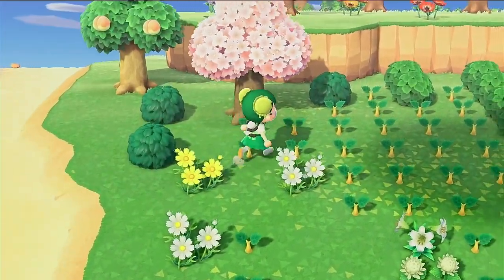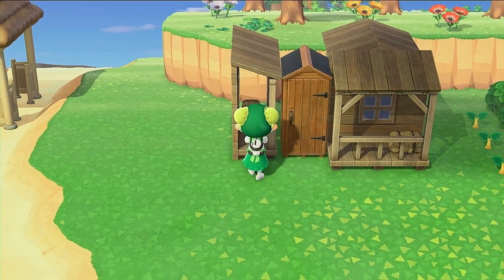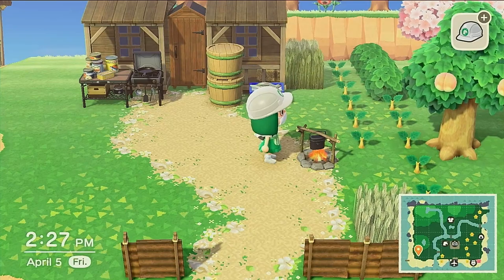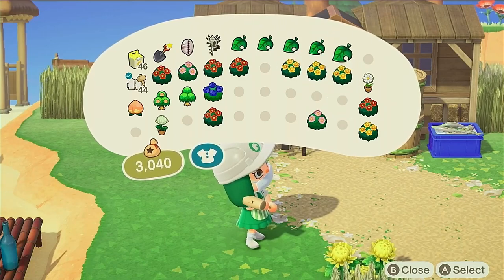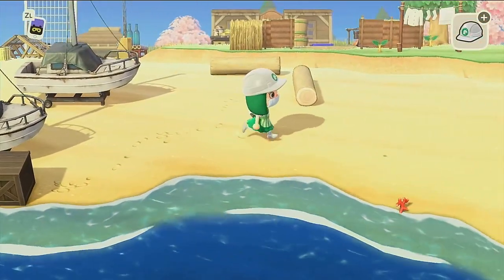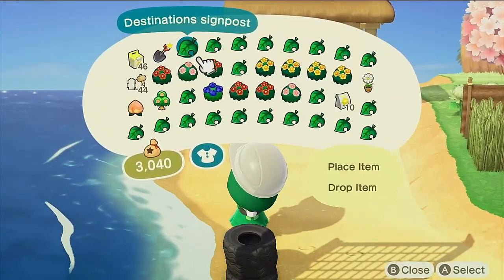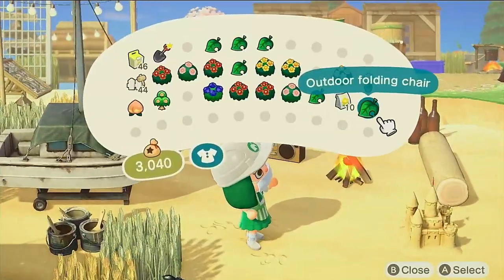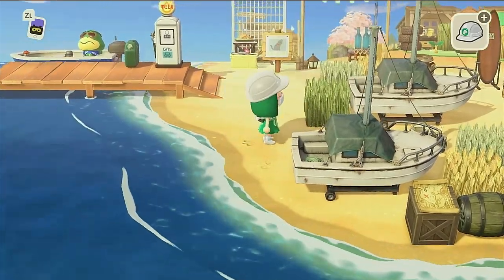Let’s Play Animal Crossing New Horizons Outer Banks | Ep 3 Kapp'n;s Dock Build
Let’s Play Animal Crossing New Horizons and build on my beachcore island today! Kapp'n deserves his own space so were gonna build him a home and a dock setup!♡

🐚Codes 🐚
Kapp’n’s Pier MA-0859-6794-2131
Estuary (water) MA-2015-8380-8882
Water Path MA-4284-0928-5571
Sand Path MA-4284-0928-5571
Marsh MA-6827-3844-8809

🎤Gaming/Recording Gear⤵
♡ Nintendo Switch
♡ Nyx Capture Card
♡ Elgato Wave 2 Mic